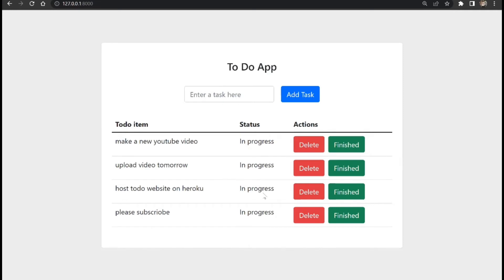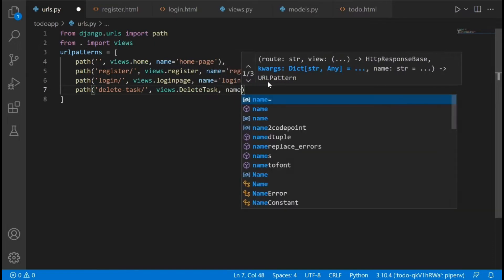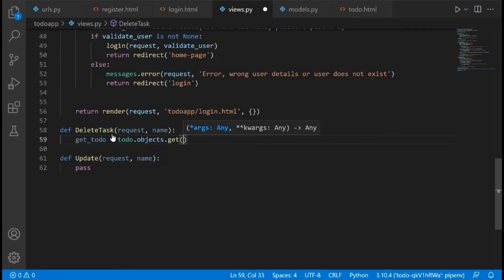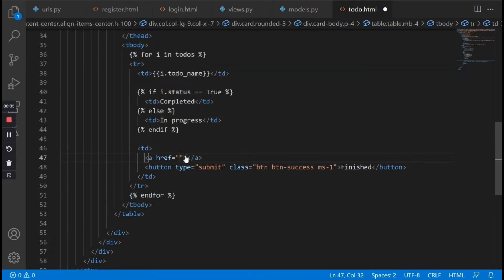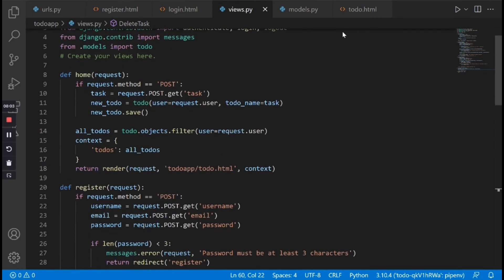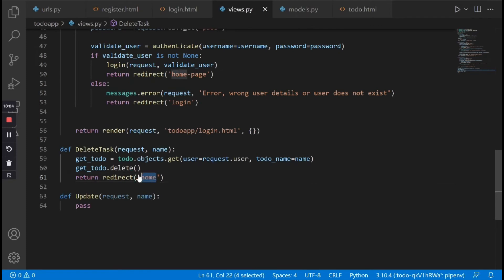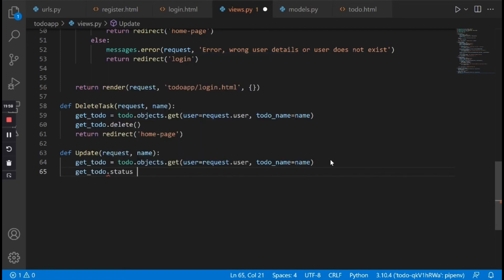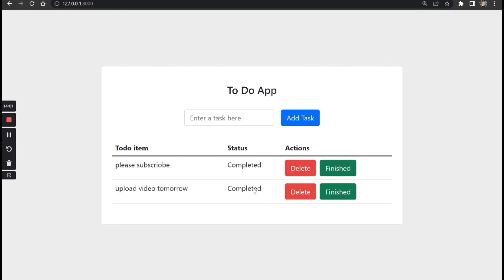7 - Update and Delete Tasks | Django Fullstack Todolist Website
In this video, we will talk about how to update each task as completed and delete a taskl